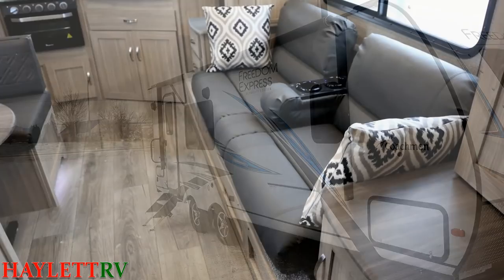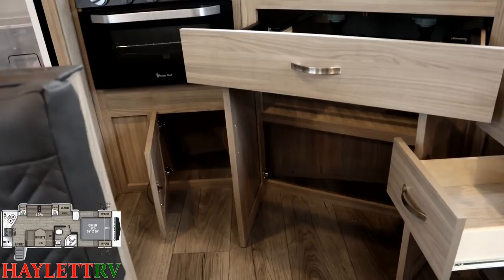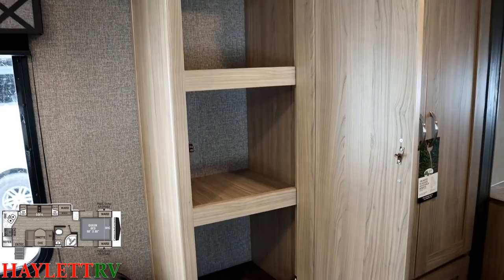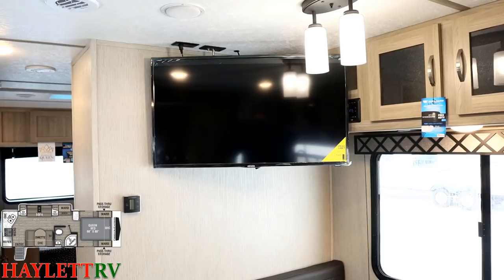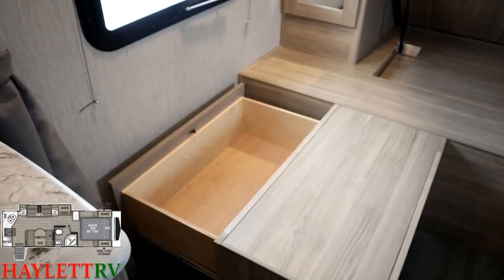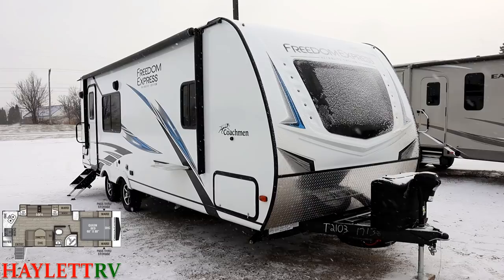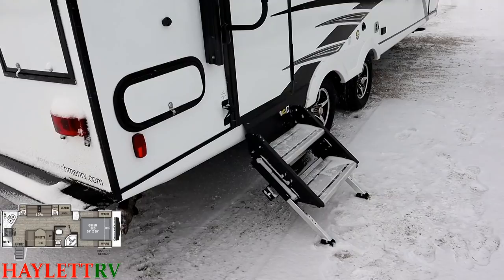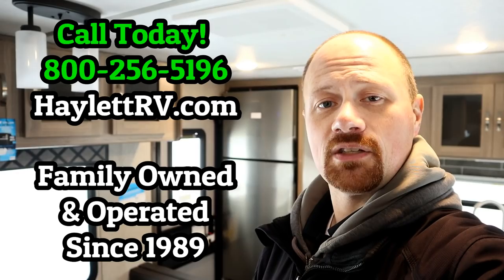½ Ton Azdel Couples Dream RV 2021 Freedom Express 246RKS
2021 Coachmen Freedom Express Ultralite 246RKS Travel Trailer

Perfect for half ton pickups and larger class SUVs the 246RKS Freedom Express from Coachmen RV is ideal for traveling without sacrificing storage and comfort!

I've seen so many other attempts to make this layout from so many other brands, but this one just keeps on making customers satisfied! Personally I LOVE the taller ceiling and lighter colors. It makes the RV look and feel so much more open inside

ESPECIALLY with those two BIG windows across from one another in the living room giving you all that light and airflow with an AWESOME view out of your RV!

Add in the longer true queen bed, AMAZING bedroom storage setup, and a heated belly for one big bundle of camping dynamite in a little package!!
-JTRVN